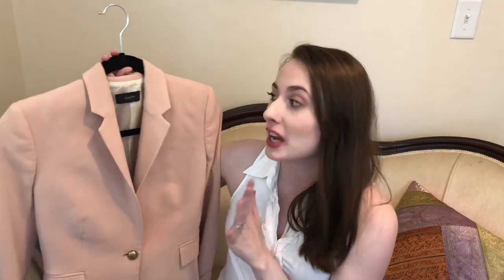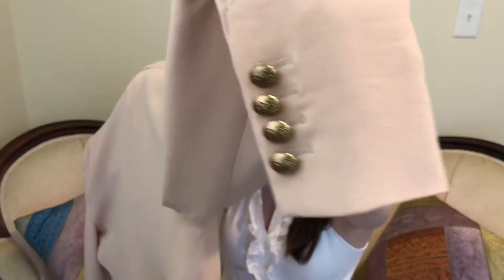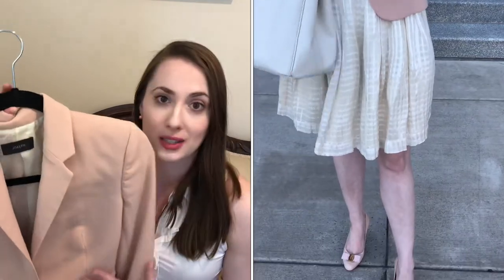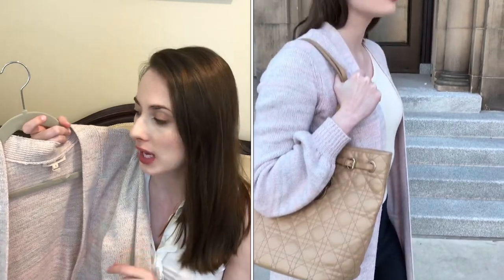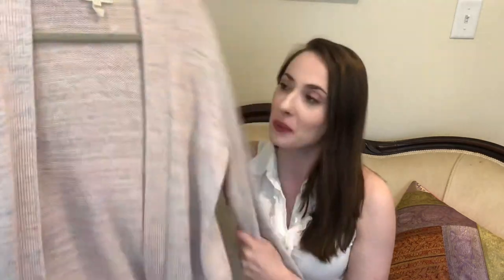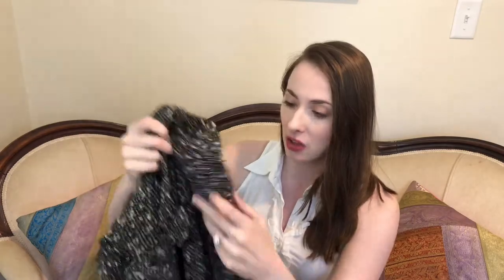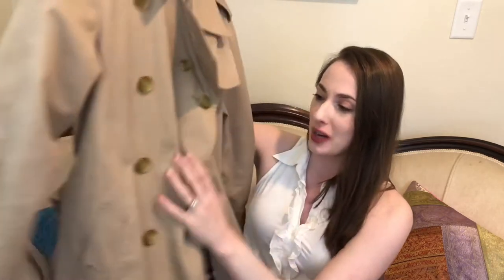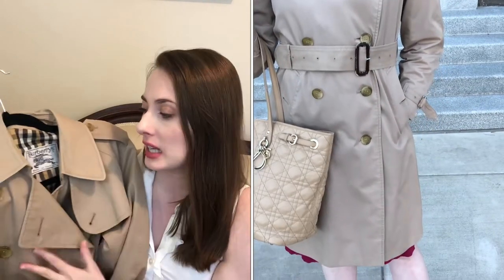4 Must Have Spring Coats for the Working Woman | Collab with Gal on Duty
This video is a collaboration with Jessica, from Gal on Duty, showing the four styles of spring coats we think are must haves for the working woman and why we love them! We also show you how to style each of the types differently.

Instagram.com/galonduty

Coat 1: Blazer
Skirt:
Shoes: Ferragamo
Bag: Prada (similar)

Outfit 2:
Coat: Rebecca Taylor Duster
Pre-loved: small Medium
Bodysuit- see above
Pants: The Row

Outfit 3-
Tweed Coat: Nanette Lepore
Blouse: Anne Fontaine
Pants: Rag & Bone
Shoes: Prada
Bag: Louis Vuitton

Outfit 4:
Dress: Trina Turk (similar)
Bag: Dior (see above)
Shoes: Ferragamo

Poshmark: JCKERLEYT

Let’s Socialize!